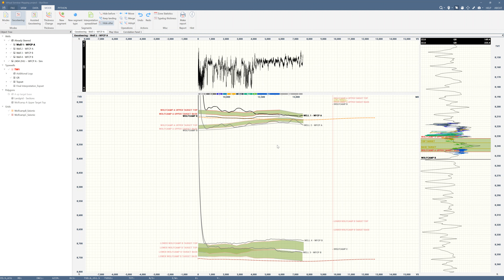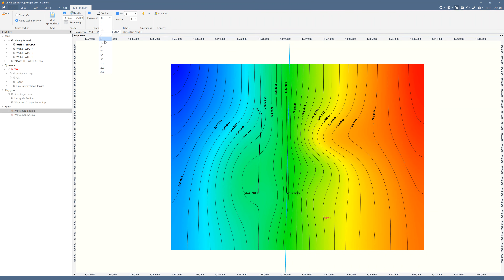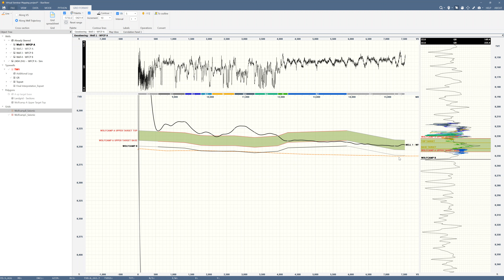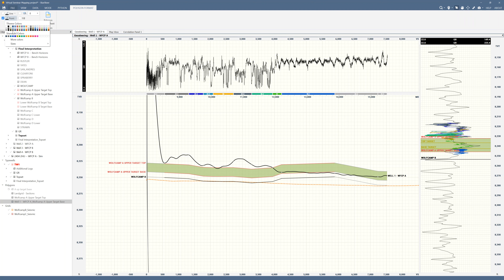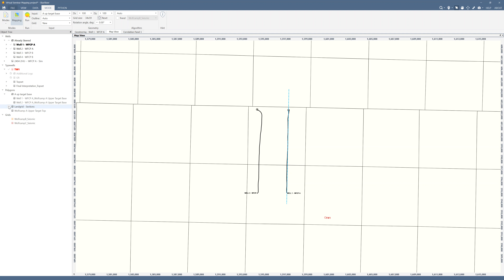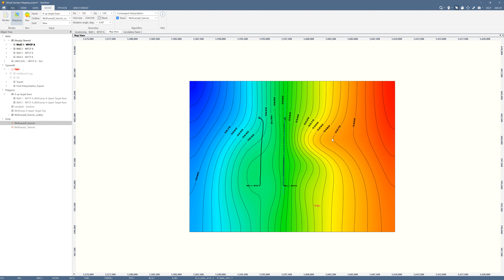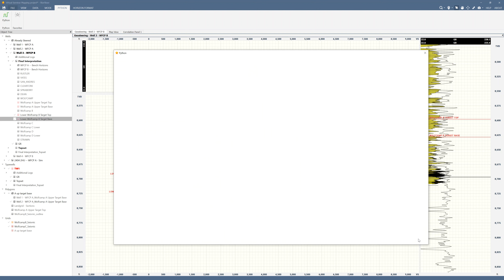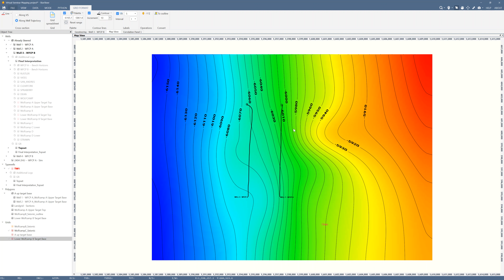Tutorials | Mapping in StarSteer 2020.3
Presentation: Stephen Clark

ROGII, Steering you to Success!